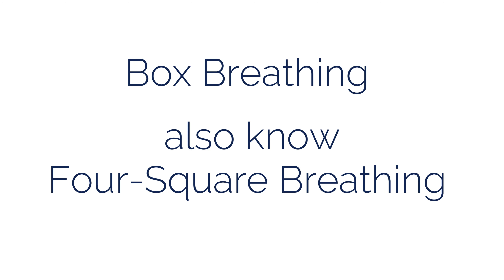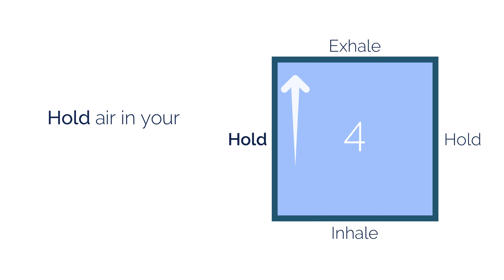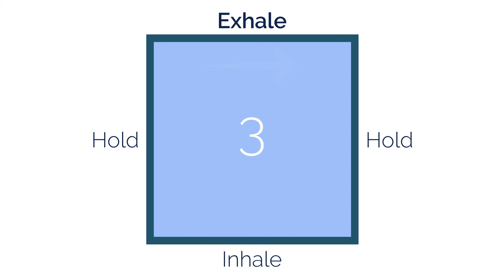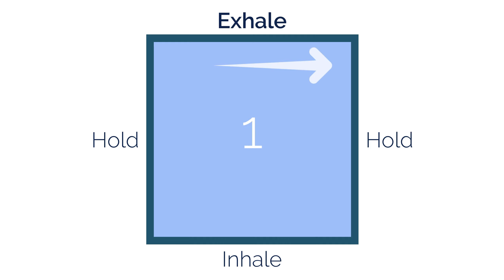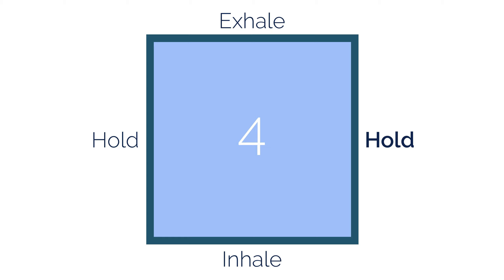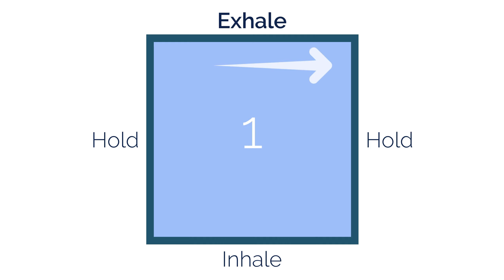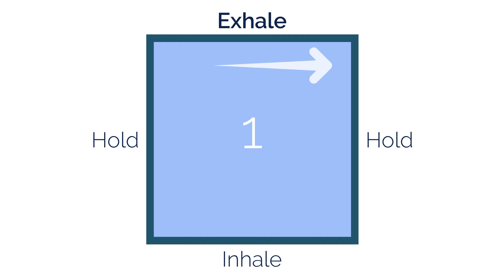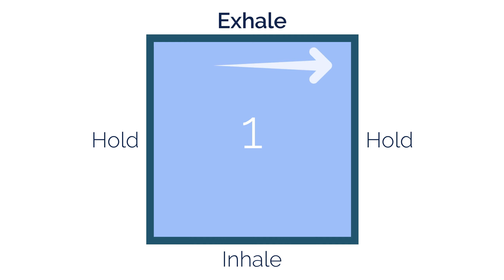Box Breathing Technique | Breathing Exercises for Anxiety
Box Breathing is also known as four-square breathing is very simple to learn and practice. This breathing exercise may help to clear the mind, relax the body, and improve focus. Box breathing can reduce stress and improve your mood. That makes it an exceptional treatment for conditions such as generalized anxiety disorder, panic disorder, post-traumatic stress disorder, and depression.
It goes like this:
- Slowly exhale through your mouth, to a count of four getting all the oxygen out of your lungs.
- Hold your lungs empty for a four count.
- Inhale slowly and deeply through your nose to a count of four. Feel the air fill your lungs.
- Hold the air in your lungs for a count of four.
- Exhale and begin the pattern anew.
Before you get started, make sure that you’re seated upright in a comfortable chair or on a sofa with your feet flat on the floor. Keeping your hands relaxed in your lap with your palms facing up, focus on your posture.
Again, you should be sitting up straight. This will help you take deep breaths.
Are you ready? Let’s try together.